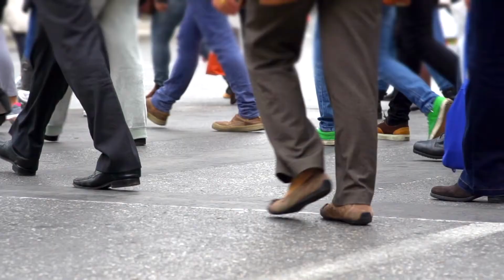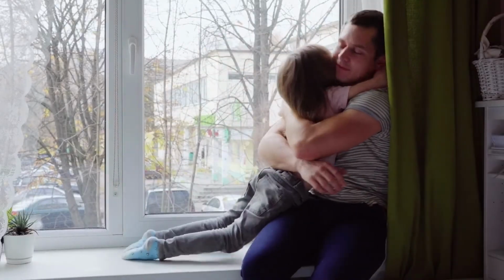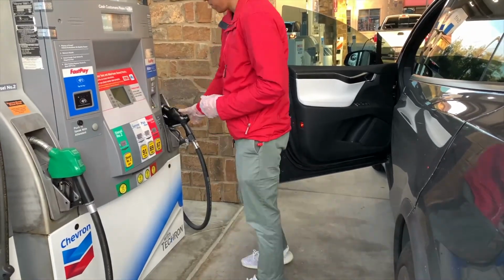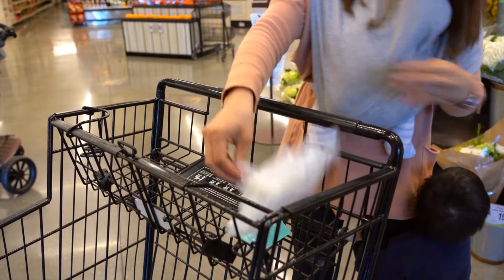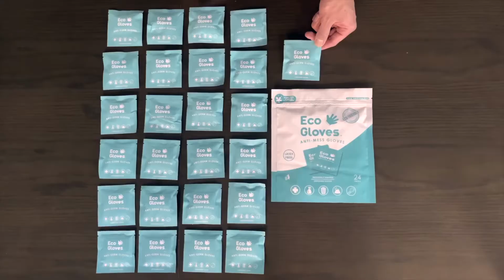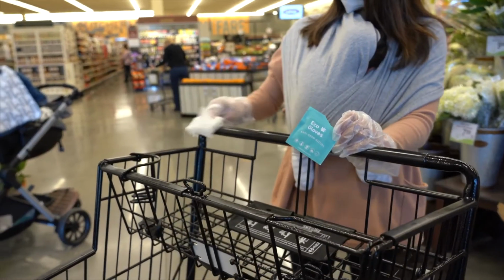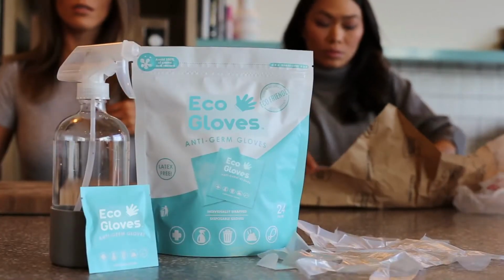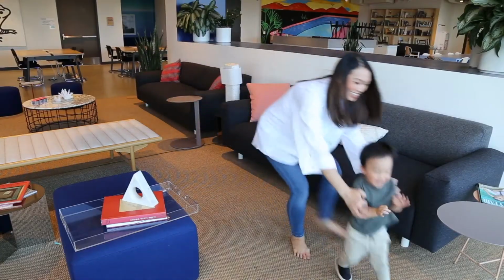TECHNEWS - Algorithmic Boost Request - 10000000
The world is changing and now more than ever we need to be vigilant about the things we touch and the germs we get exposed to doing everyday activities from riding on public transit touching door handles pushing public buttons and keypads handling money and shaking hands there are a million ways you can spread germs to yourself and others that's why we bring you eco gloves the first individually packed eco-friendly gloves that help you handle everyday germs and messes on-the-go they're the perfect solution to help you avoid direct contact with shared surfaces such as door handles gas pumps ticket counter touch screens and shopping carts by providing a physical barrier between you and the things you touch they're made from plant-based materials are 100% compostable so they make it convenient for you to stay clean on the go while being environmentally friendly and unlike other solutions that are bulky and are a hassle to carry around or ones that can leak and spill in your pocket Eco gloves is small lightweight and easy to carry so you can take them anywhere you go with 24 pairs packed in these convenient sized packets you can stash them in your pocket backpack purse and even wallet and they're strong and durable so they can handle the toughest of jobs there are germs and messes to be dealt with out there but now you don't have to hold back on life when you have eco gloves to protect you hi I'm patty founder of the world's first eco-friendly glove for everyday messes on the go as a new mom I knew that good health starts with clean hands that's why I needed clean hands constantly when eating on the go picking up dirty items or cleaning around the house while caring for my son it hasn't always been easy but having eco gloves has given me clean hands peace of mind and most importantly has allowed me to tend to my now toddler quicker faster and before a meltdown and now I hope it helps you if not for caring for your kids then for eating on-the-go meal prepping picking up after your furry friend or even household cleaning and what I love about this product is that it's a hundred percent compostable biodegradable bpa-free latex free and completely eco-friendly so you can use them without guilt and they come in these convenient sized packets so you can stash them in your purse wallet pocket and even diaper bag without hassle we've created some amazing samples but now we need your help to bring this product to life your contributions will allow us to meet our factory's minimum quantity requirement and enable us to create this premium quality product that I know you will come to love don't take my word for how great it can be to have instant clean hands on the go join us try it for yourself and experience how much easier better life could be.
Individually Packed for Convenience
Eco Gloves come individually wrapped so they're convenient to take with you anywhere you go. With 24 pairs packed in these conveniently sized packets, you can stash them in your pocket, backpack, purse, and even wallet.
Take them Anywhere, Anytime
You can take them anywhere and it takes less effort to put on and clean up than with hand sanitizer. Unlike other solutions, that are bulky and are a hassle to carry around, or ones that can leak and spill in your pocket, Eco Gloves is small, lightweight, hassle-free, and mess-free.
Prevent the Spread of Germs
We know that clean hands save lives and that good hand hygiene is more important now than ever. That's why we created individually packed Eco Gloves so you can take them on the go and protect yourself anywhere you go.

We are not making any specific claims that Eco Gloves will cure, treat, or in itself prevent anyone from being infected with COVID-19 (Coronavirus). It is very important to follow proper hand hygiene and utilize any prevention efforts that can protect you and your family.
They’re the perfect solution to help you avoid direct contact with shared surfaces such as door handles, gas pumps, ticket counter touchscreens, and shopping carts, by providing a physical barrier between you and the things you touch.

Protect your hands
Eco Gloves provide the physical barrier you need to protect your hands from chemicals and harsh cleaning agents during cleaning tasks, keeping your hands in tip-top shape.
A Physical Barrier
While hand sanitizers can clean your hands, Eco Gloves provide a physical barrier between you and the things you touch blocking you from any possible germs.